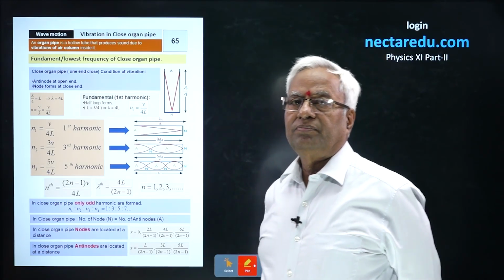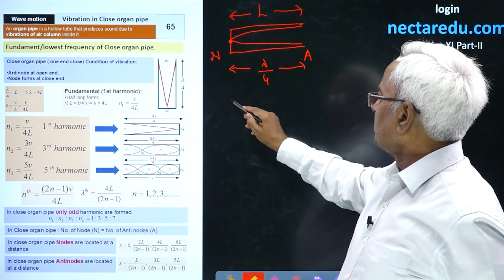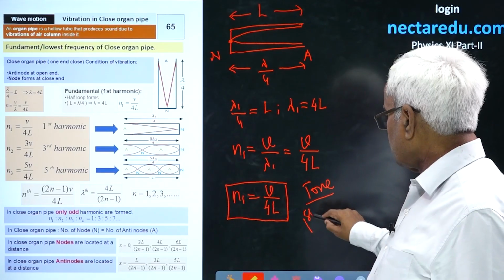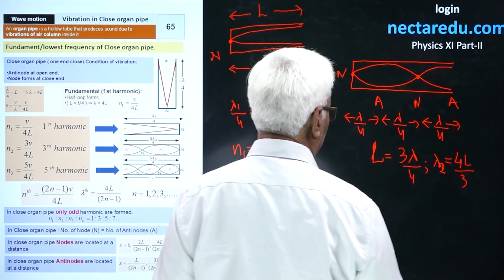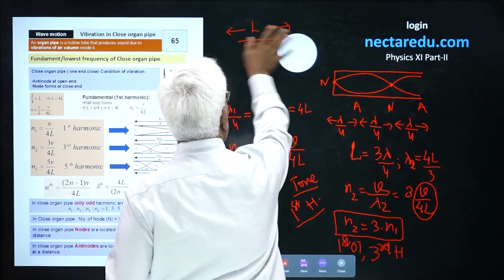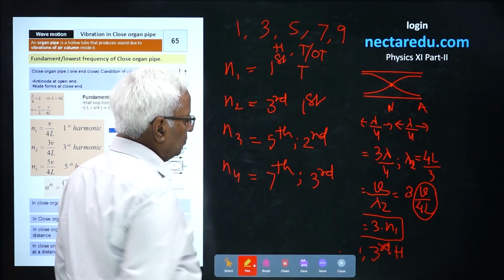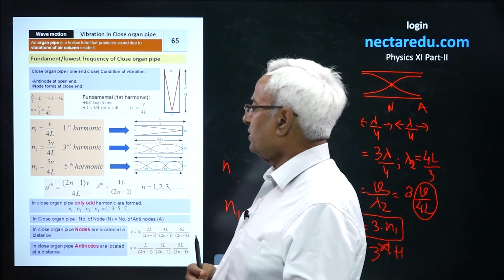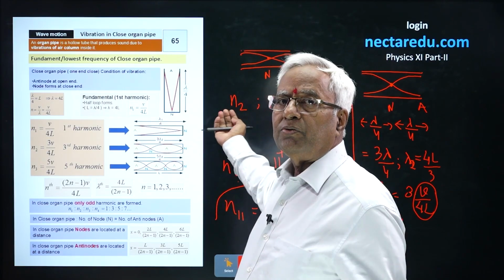Book-2(PXI Part-II Page-65)